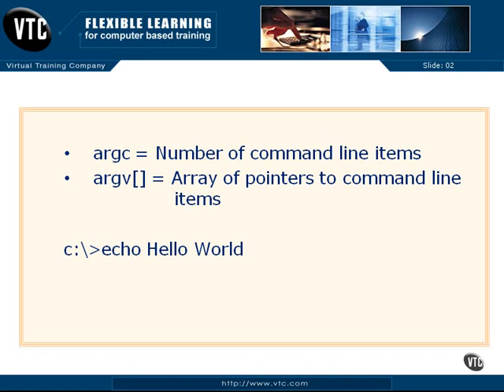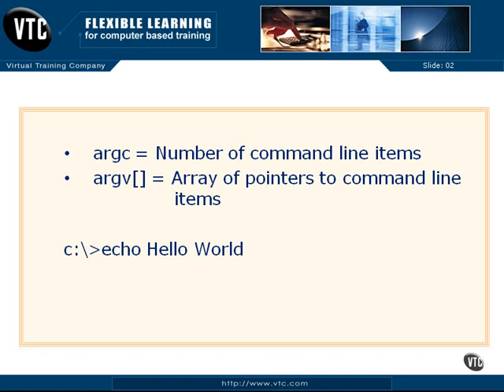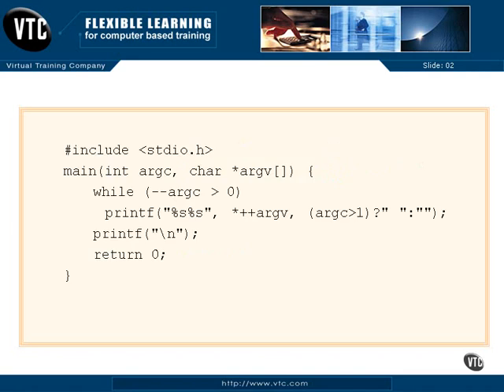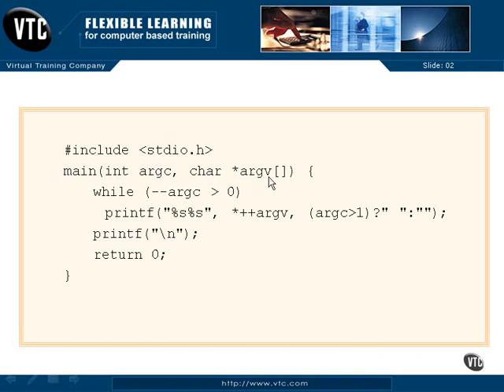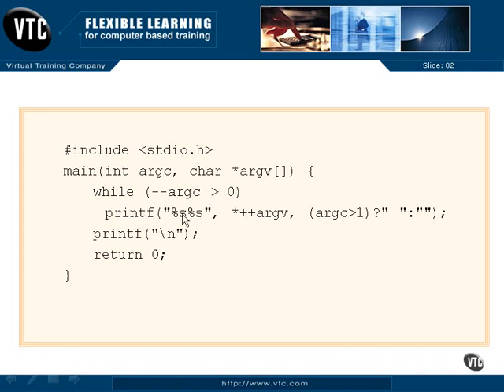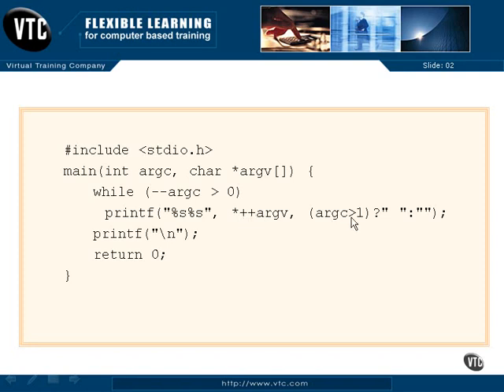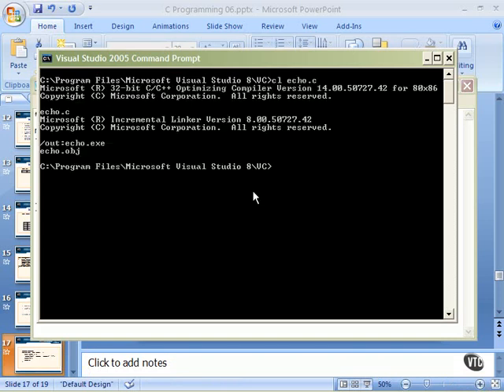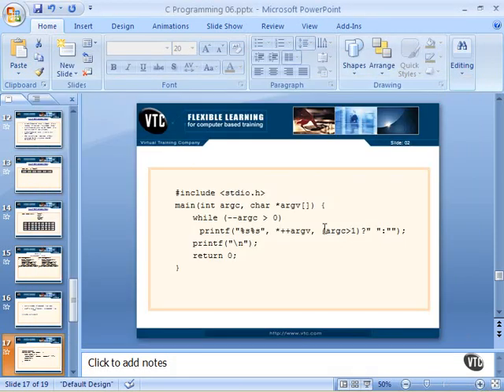Command line Arguments 6.12